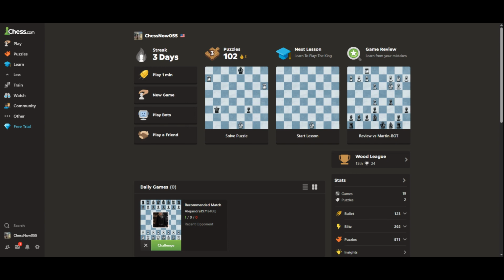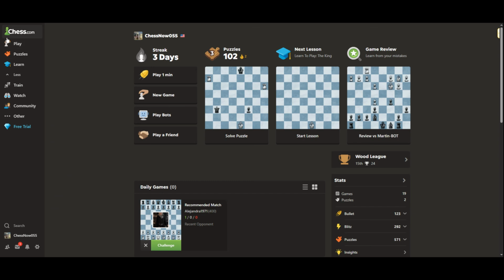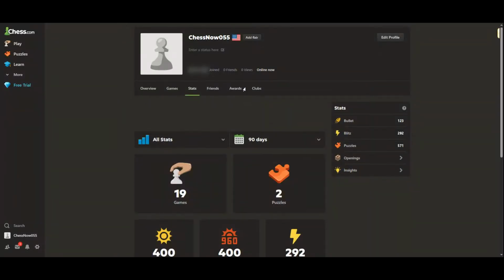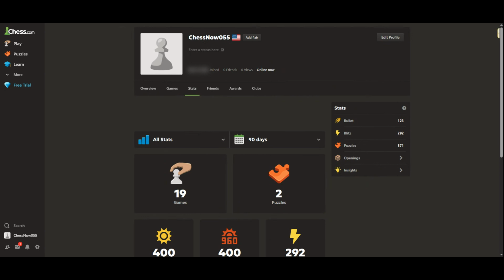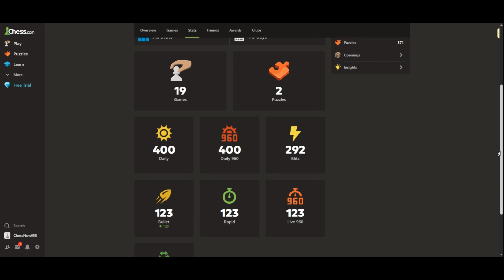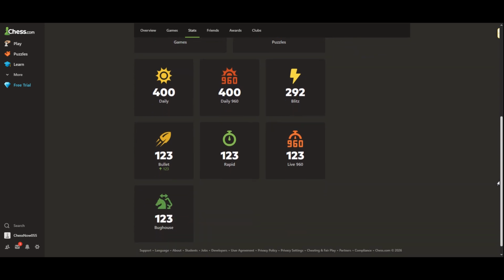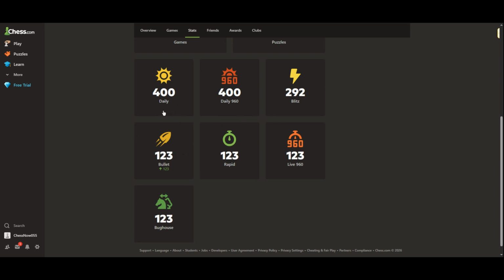How To Check Your Rating On Chess.com (2026 Easy Guide)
Learn how to check your Chess.com rating step by step, including Bullet, Blitz, Rapid, and Daily ratings. This quick guide helps you track your progress easily.

Timestamps
0:00 Intro
0:18 Log into Chess.com
0:38 Open Play Menu
0:55 Click Stats
1:12 View Ratings Section
1:45 Understanding Rating Types